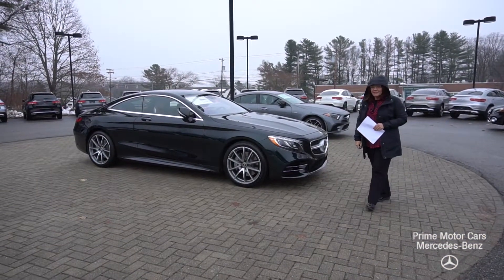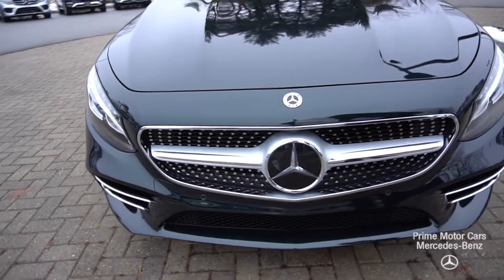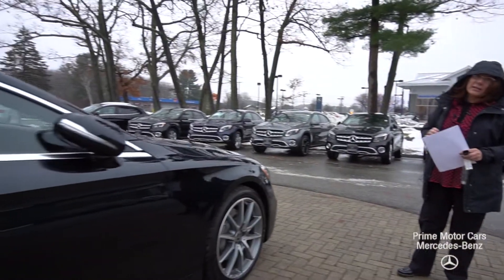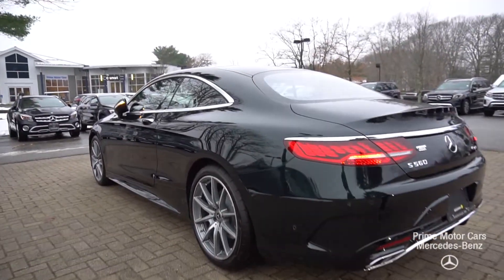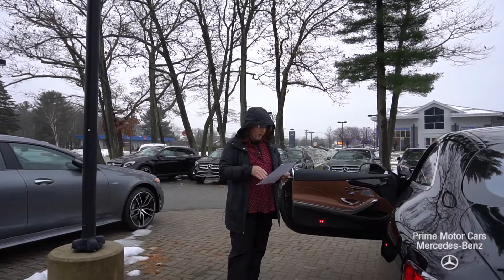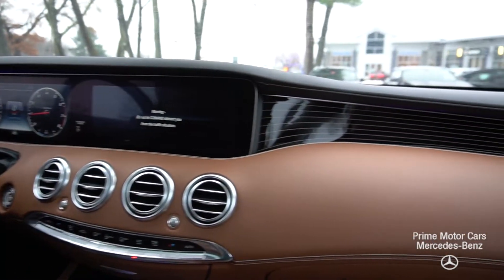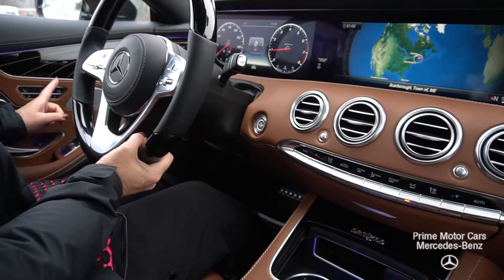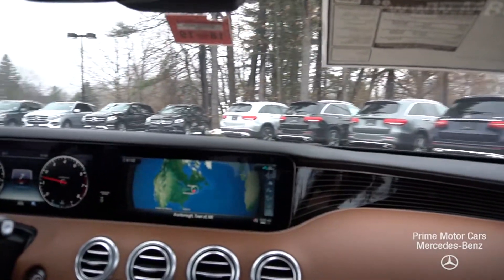2019 Mercedes-Benz S-Class S 560 4MATIC® video review with Tina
Of collector pedigree, this carefully special ordered 2019 Mercedes-Benz S-Class S 560 4Matic Coupe comes in a stunning 989 Emerald Green metallic paint dripping over a luxurious 974 designo Saddle Brown/Black Exclusive Nappa Leather, perfectly tied together in a H16 designo Black Piano Lacquer Flowing Lines Trim. MSRP: $146,625, Comes with rare features like: 463 Head-Up Display, 597 Heated Windshield, 445 Warmth and Comfort Package, RRM 20-inch AMG Multi-spoke wheels, 997 Driver Assistance Distronic Plus Package, P01 Premium Package, 321 AMG Line, and much more. Please inquire with team about availability, lease specials, finance offers, questions, personalized video tours, and appointment/demo request on this dreamy German unicorn at Prime Motor Cars in Scarborough Maine!